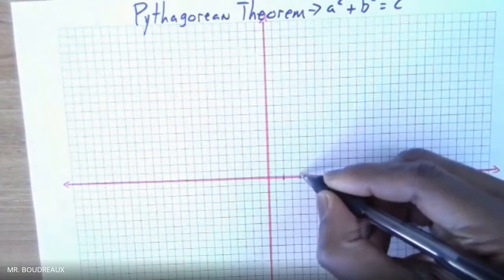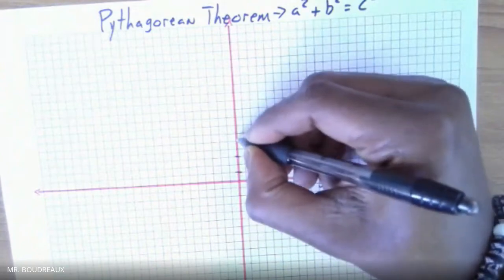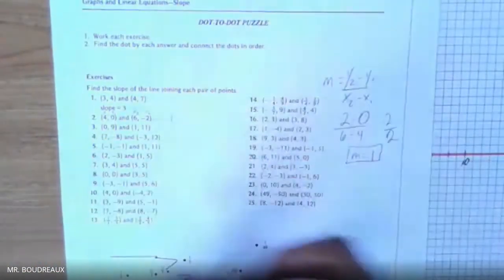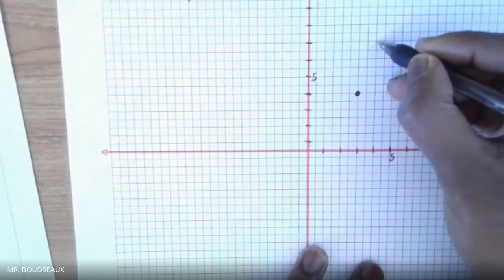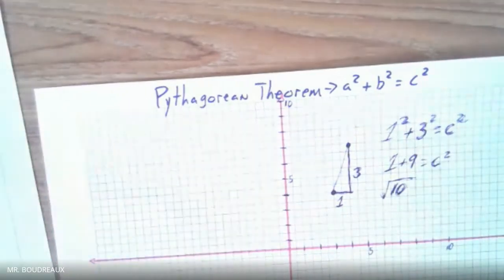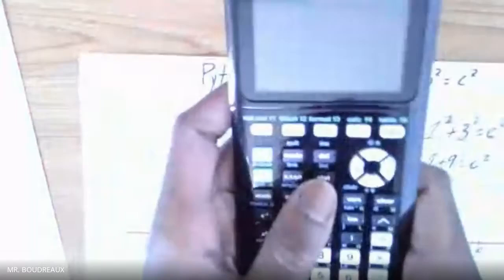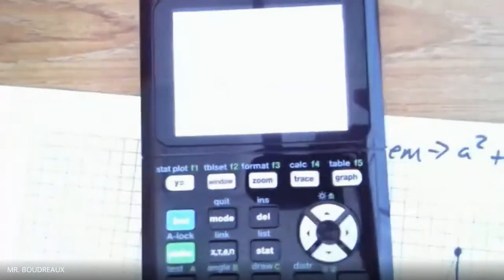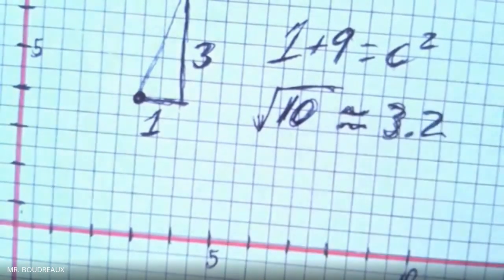Part 2 Find the Distance Between 2 Points